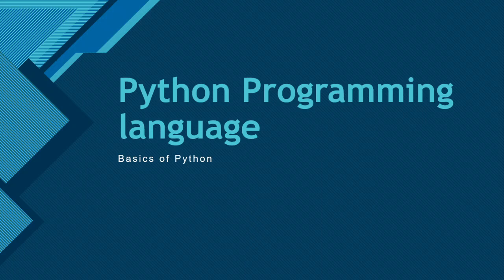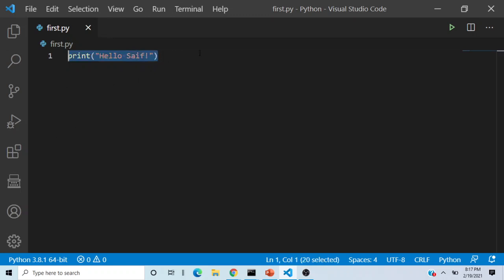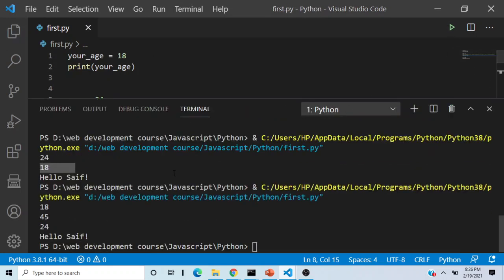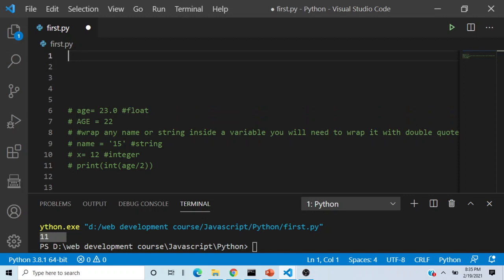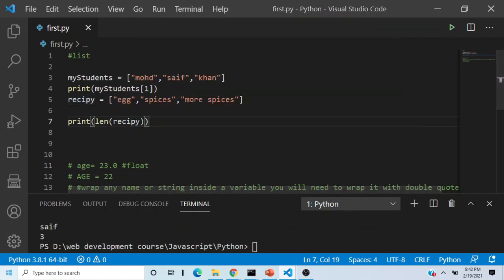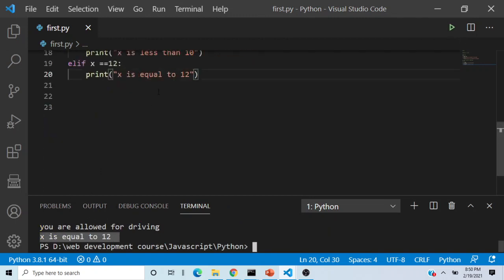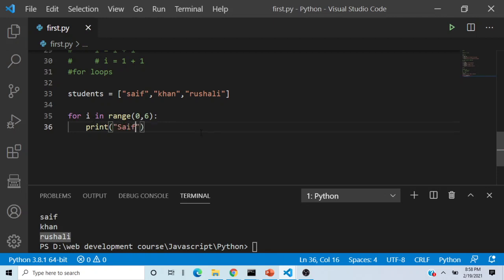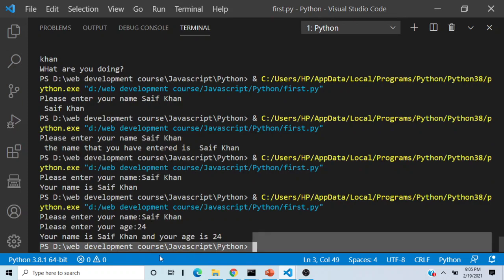Python Programming: Learn the Basics in One Video!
Welcome to our Python Programming tutorial for beginners! In this video, we will cover all the basics of Python programming in one concise and easy-to-follow lesson. From variables and data types to loops and functions, we'll cover everything you need to know to start coding in Python. Whether you're a complete beginner or just need a refresher, this video is the perfect place to start. So grab your favorite beverage and let's get started!